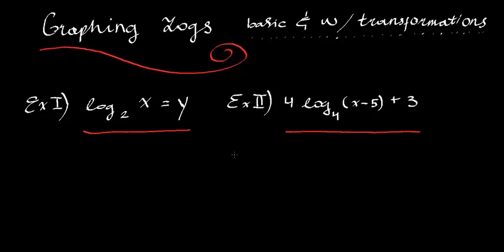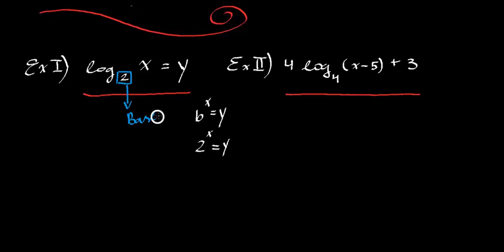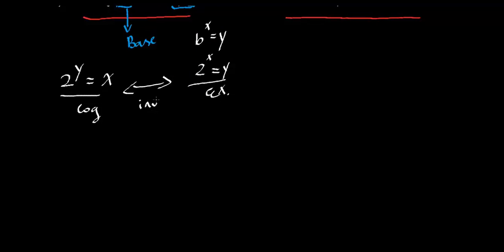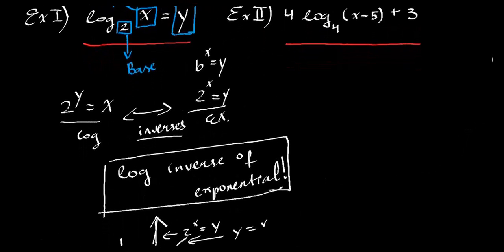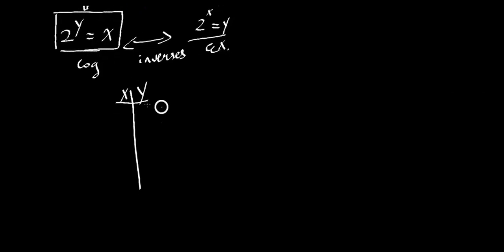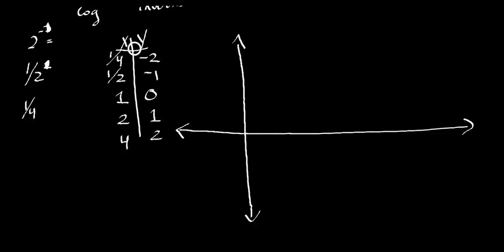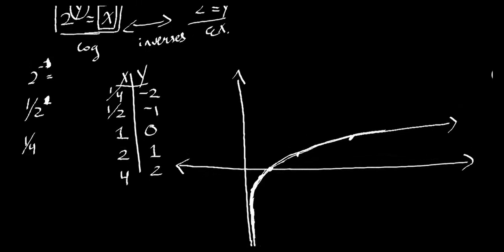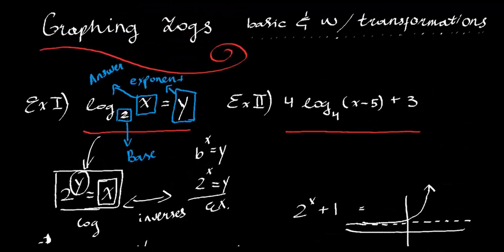Graphing Logs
A first part video on graphing logs ( parent function)